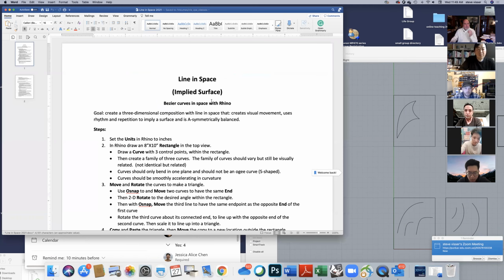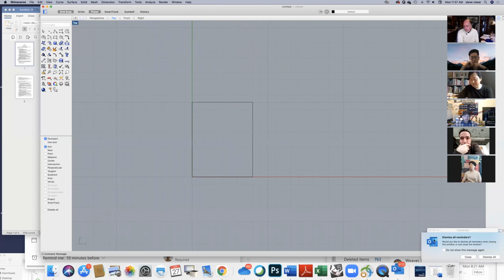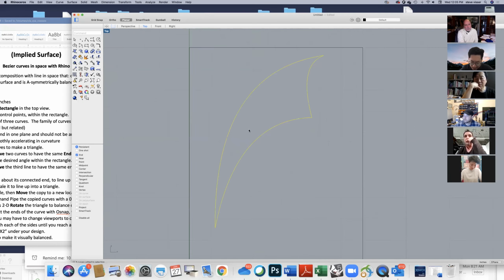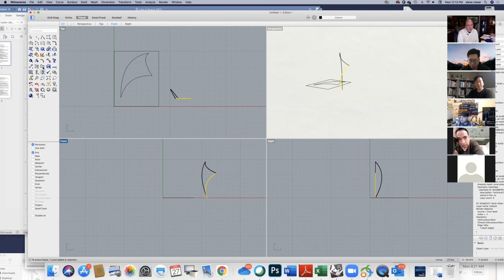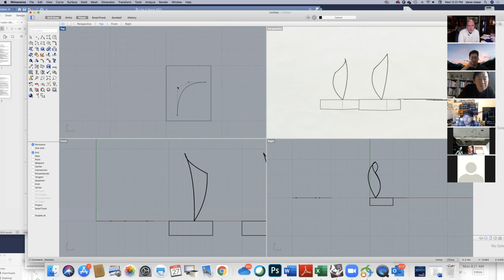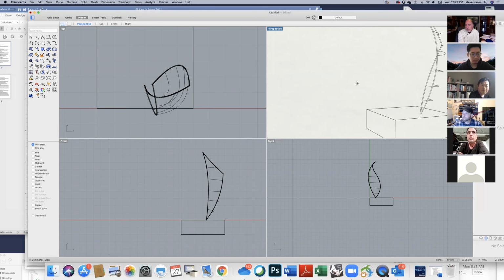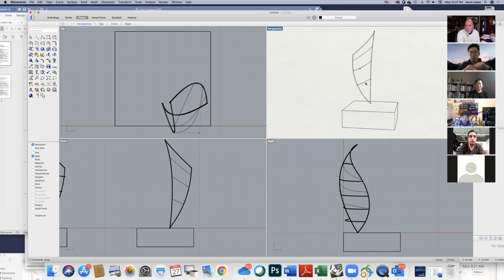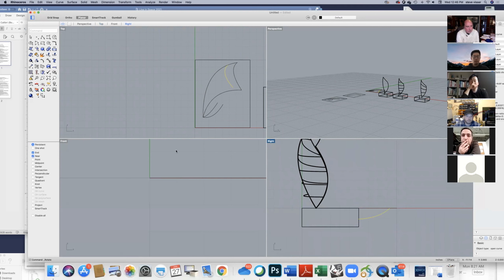Line in Space Video Tutorial